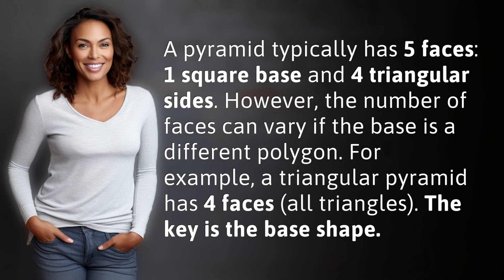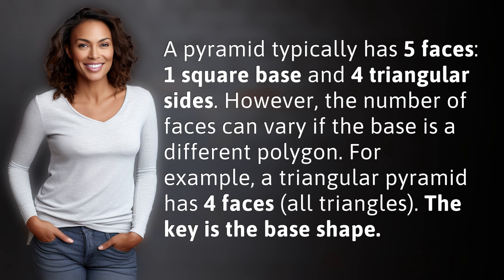How many faces does a pyramid have?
Unlocking the Mystery: How Many Faces Does a Pyramid Have? 👉 Pyramid Faces Revealed 👉 Discover the surprising number of faces a pyramid has, from the classic square base to the unique variations based on different polygon bases. Learn the fascinating geometry behind these ancient structures!

Laura S. Harris (2024, June 30.) How many faces does a pyramid have?
    🌐 AskAbout.video